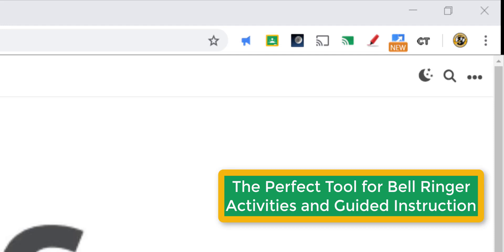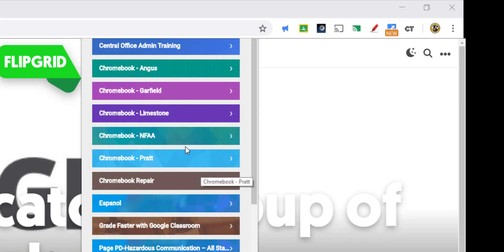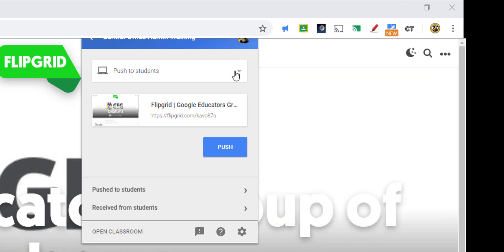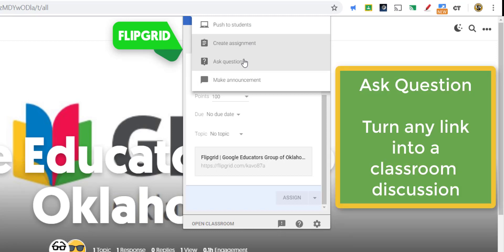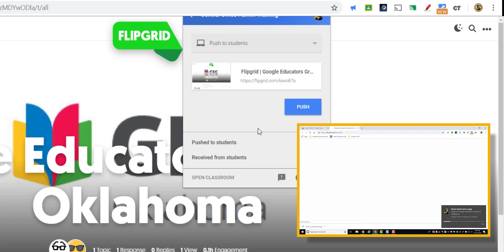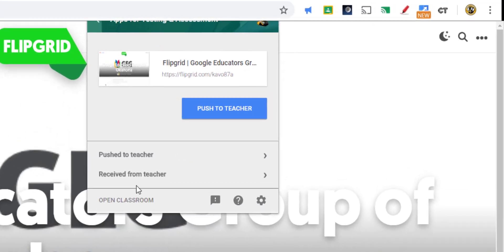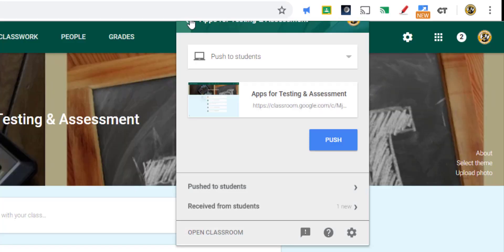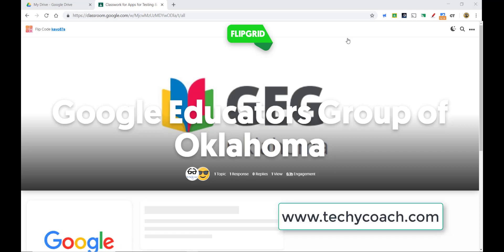Share to Classroom for Bell Ringer Activities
This video covers the Share To Classroom extension for Google Chrome, which can be used for bell ringer activities, assigning links, or curating resources.